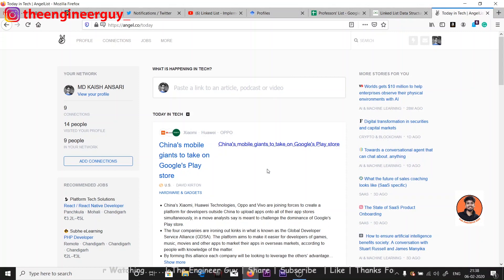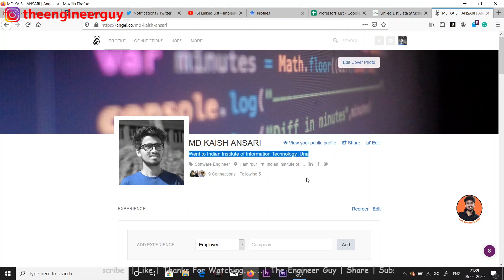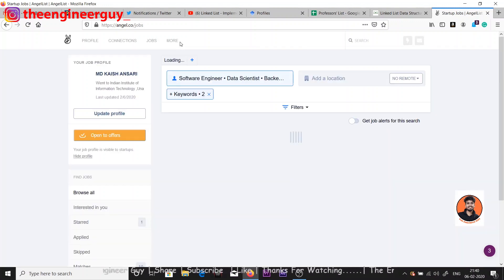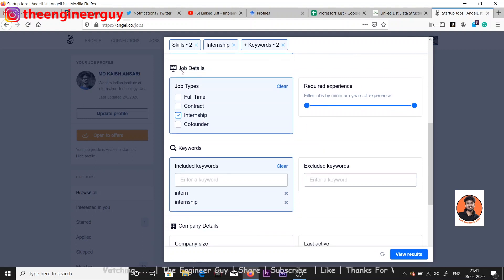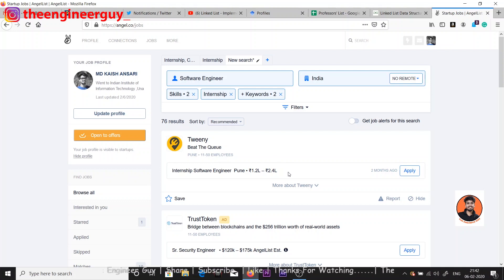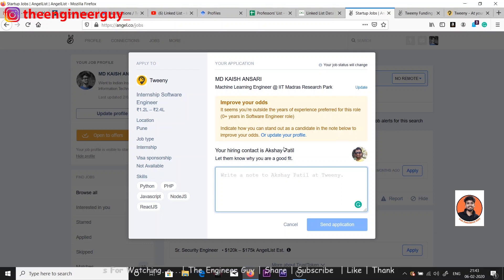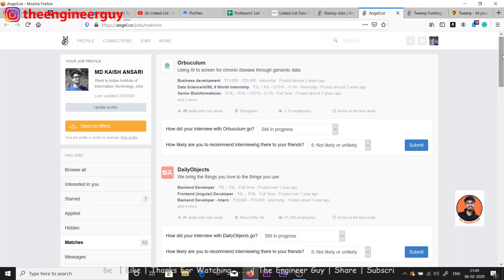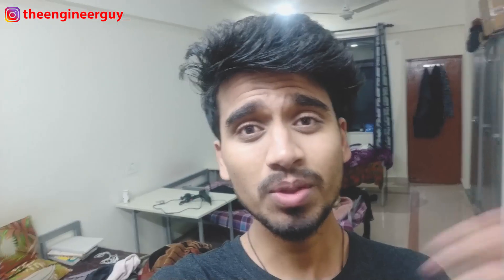How To Get Industrial Internship | How To Get Summer Internships | Summer Internship In India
About Me:

Hi Everyone,
I’m Md. Kaish Ansari Data Science Enthusiast and always tries to learn new things. 20 Years Old Computer Science Student.  Interested in machine learning. Love solving algorithmic challenges, learning new algorithms, data structures and building things from scratch.

In This Video:

In this video, you will see how you can get a summer internship easily in India or outside India. Watch this video till last to get full information.